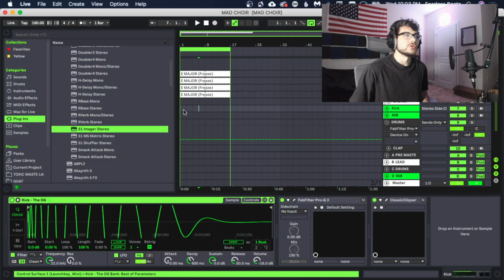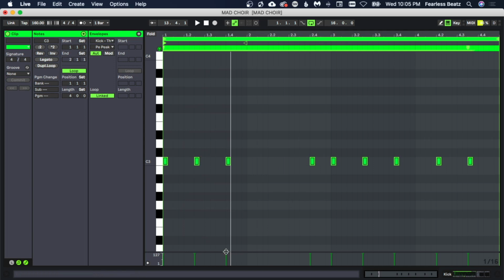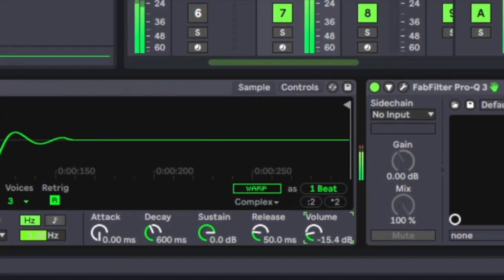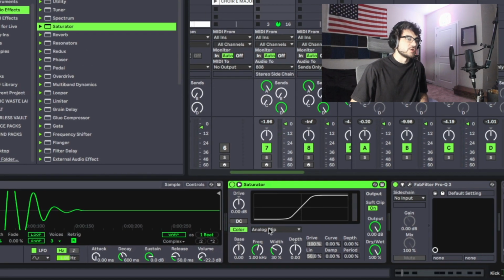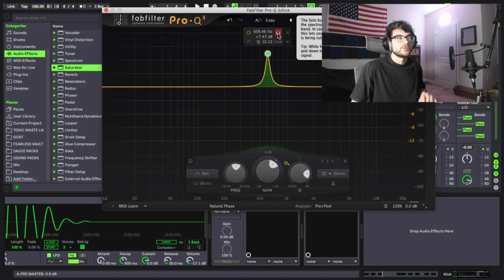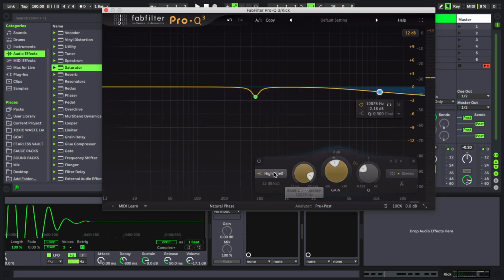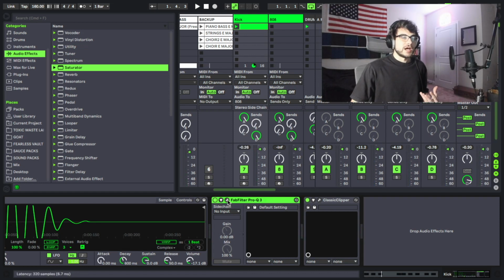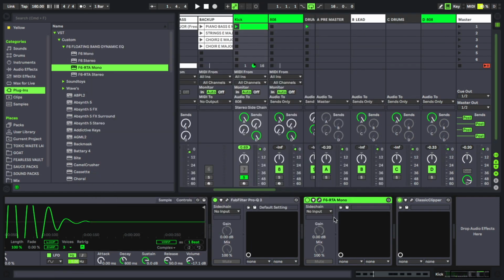How To PROPERLY Clip Your Kick | Ableton Kick Soft Clipper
This is a tutorial on how to properly clip you kick so that it sounds good and not too distorted and blown out. NO MORE FART KICKS ALOUD!

FREE Packs!